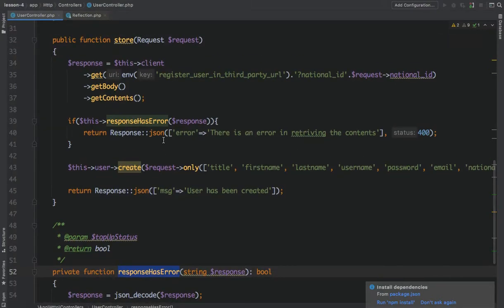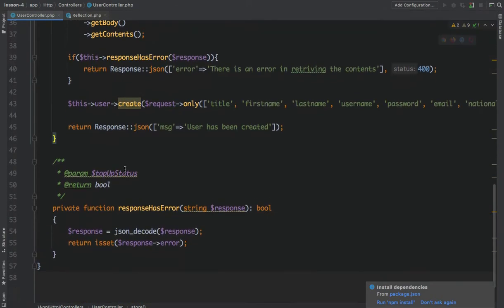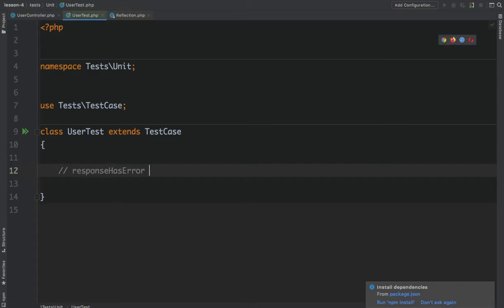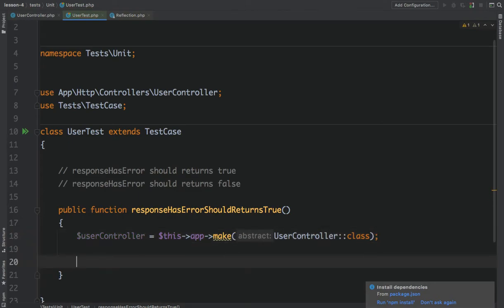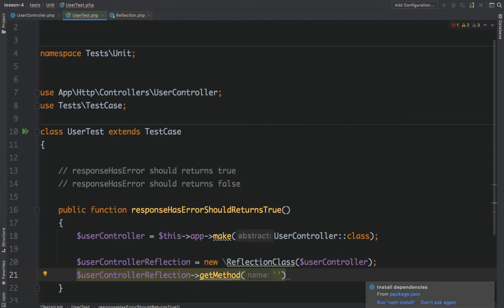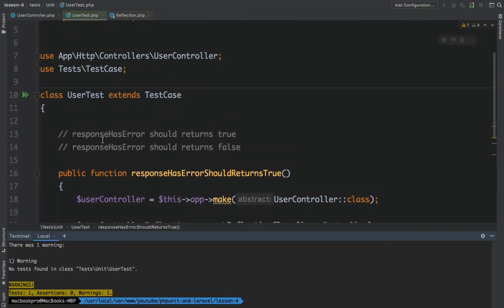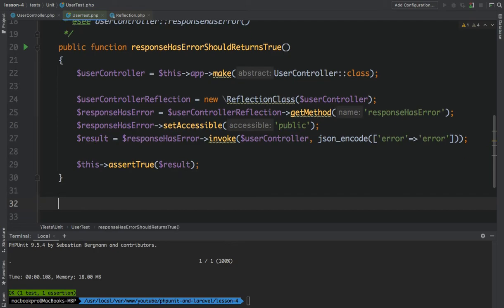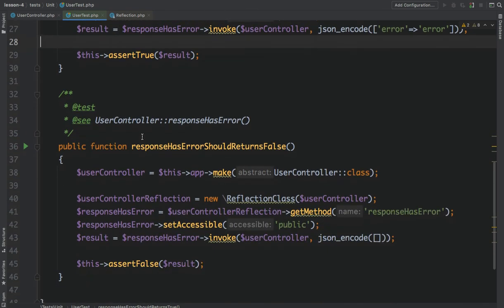4 - laravel & phpUnit - How To Write test for private method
In this tutorial, we learn more about the ways that we can write tests for private methods. We will learn more about reflection Class and changing visibility.